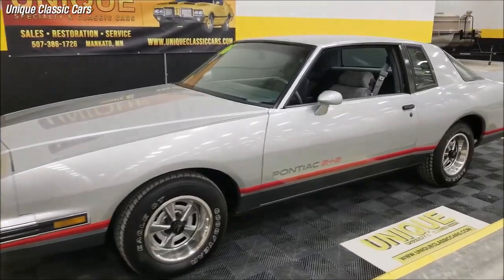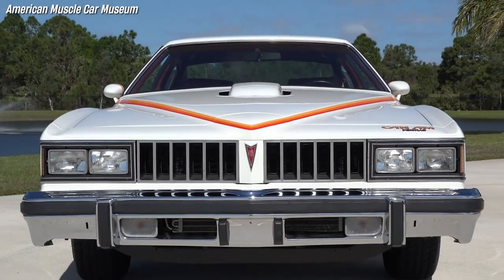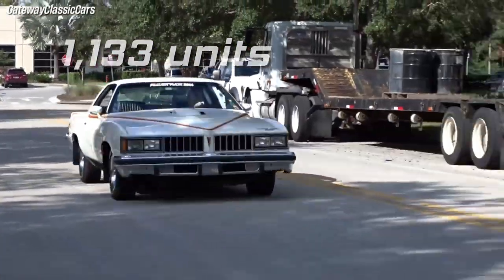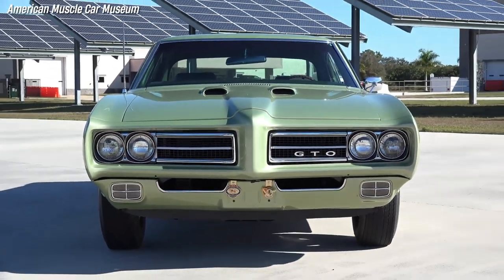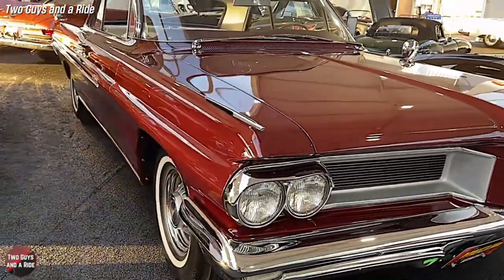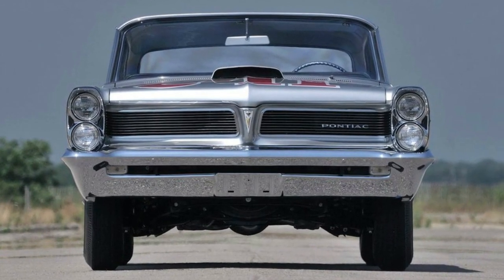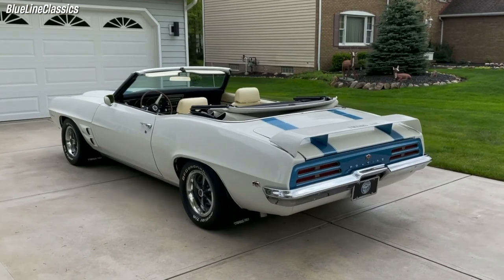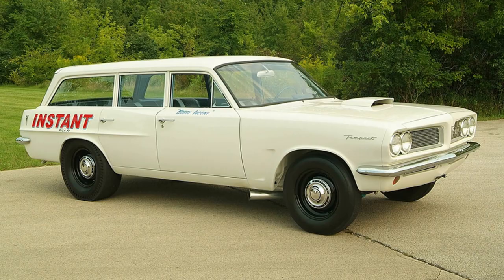8 Rarest PONTIAC Muscle Cars Ever Made!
The Rarest Pontiac Muscle Cars Ever Made?